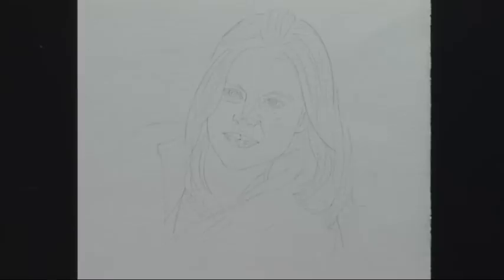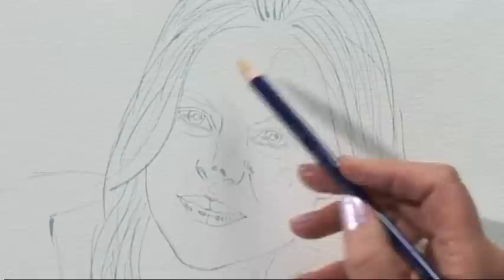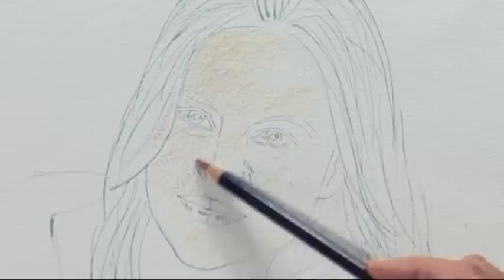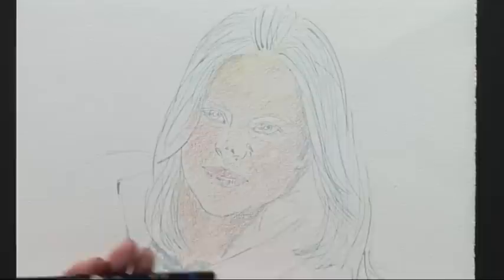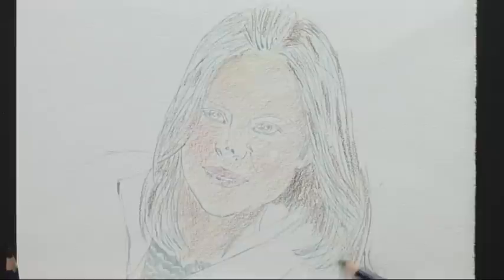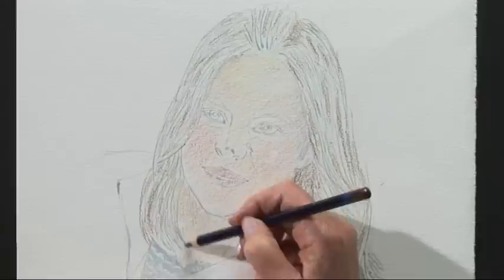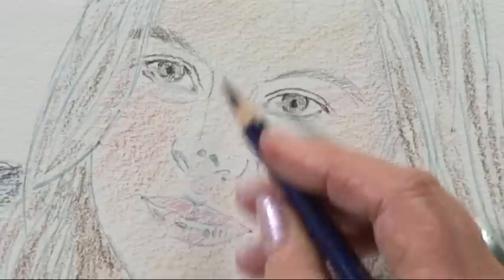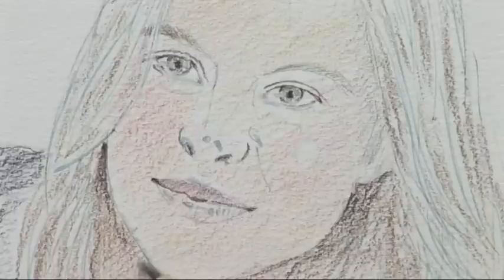Perfect Portraits Two - Part One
In the second of a three part series, professional artist Carole Massey demonstrates how to draw a captivating portrait of a young woman using water-soluble pencils.

Carole begins by masking out the important highlights, before applying a variety of colours, showing you how to mix them to achieve realistic tones.

Finally, Carole brings the picture to life by adding water to the paper, showing you how to blend each colour to complete this beautiful portrait.